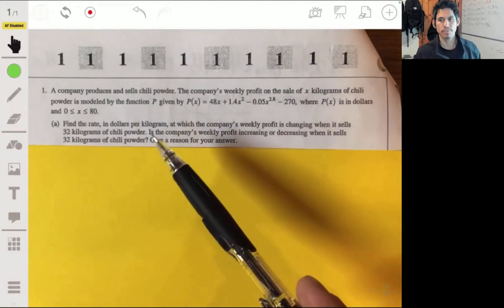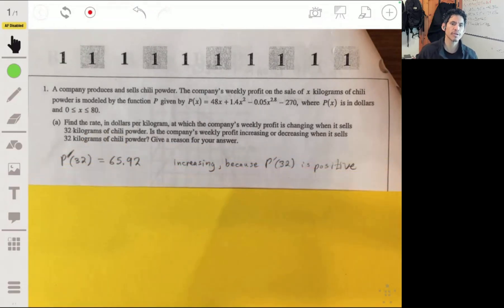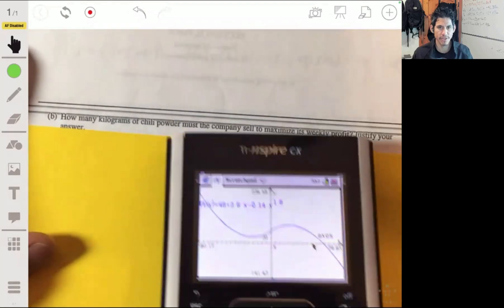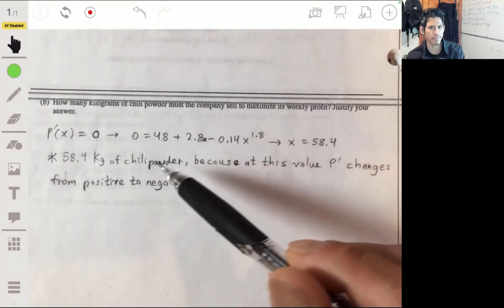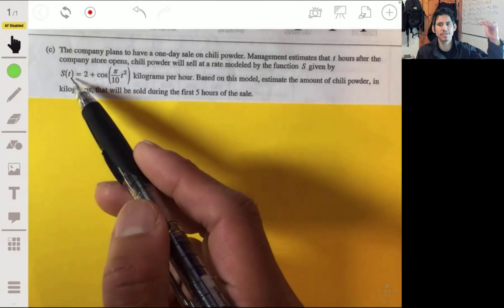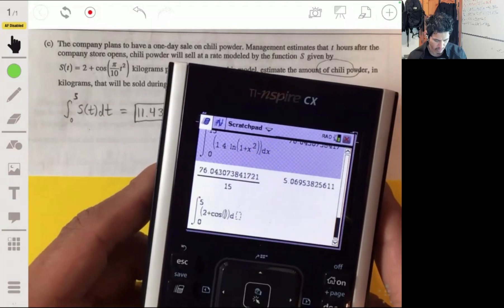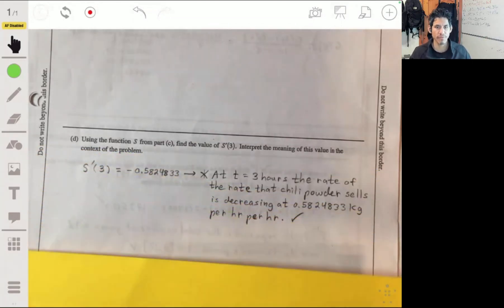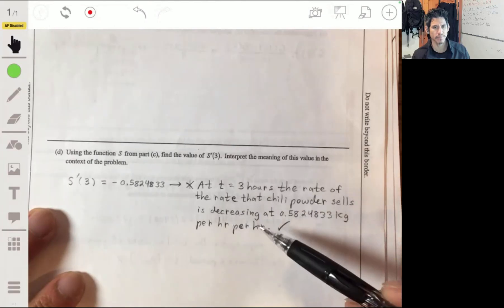2016 AP Calculus AB Practice Exam FRQ #1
Walkthrough of the solution to FRQ #1 from the AP Calculus AB 2016 Practice Exam.